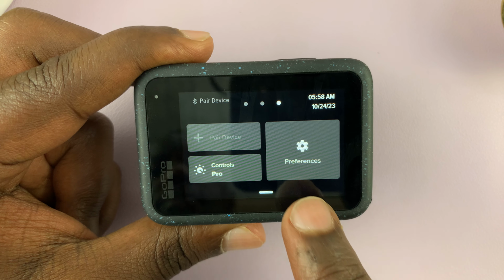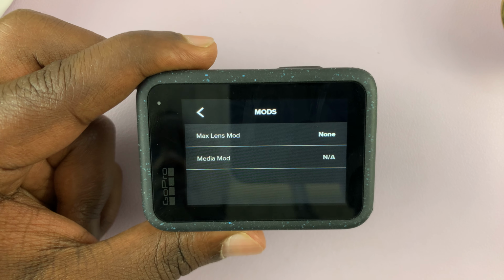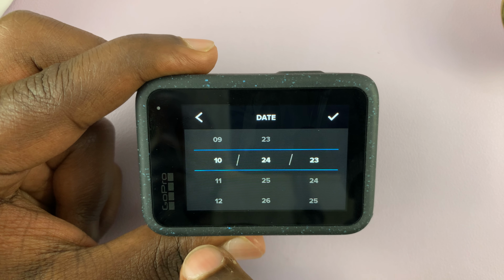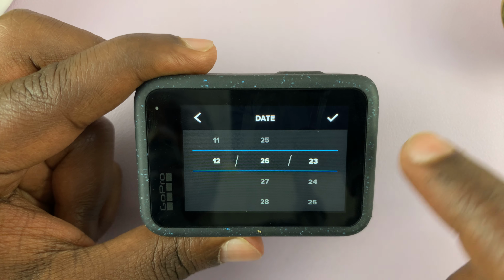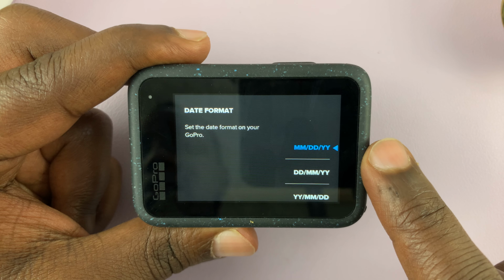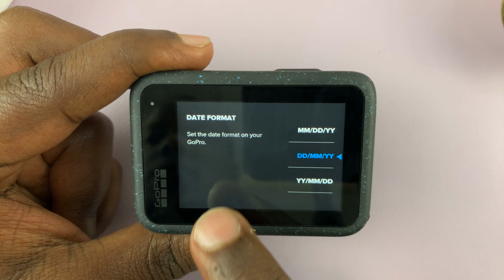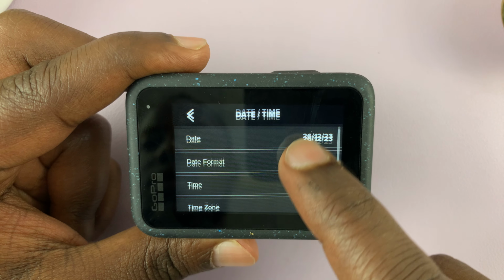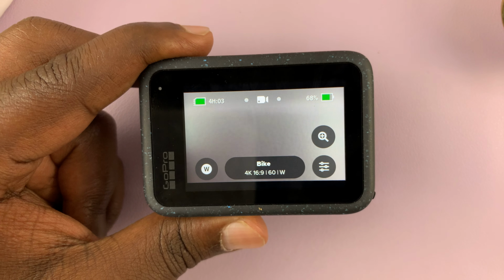How To Change Date and Time On GoPro HERO 12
Here's how to change the date and time settings on your GoPro HERO 12. Typically, the GoPro HERO 12 mirrors the date and time of the phone you used to set it up.

Setting the correct date and time ensures that your footage is accurately timestamped, making it easier to organize and relive your adventures.

Change Date and Time On GoPro HERO 12:
How To Change Date On GoPro HERO 12:

Step 1: Ensure that your GoPro HERO 12 is powered on and ready to use. Press and hold the "Mode" button until you hear a beep and the GoPro powers on.

Step 2: From the main screen, swipe down to reveal the menu. Flick left and tap on "Preferences". In the Preferences section, scroll down and select "Date / Time" to access the date and time settings.

Step 3: Once you're in the date and time settings menu, tap on the "Date" option to set the date.
Use the touchscreen controls to adjust the day, month, and year to the correct values. Tap on the check icon to save the changes.

Step 4: Under "Date / Time", you can also tap on "Date Format" and choose any format you'd like. Select "MM/DD/YY", "DD/MM/YY" or "YY/MM/DD".

How To Change Time On GoPro HERO 12:

Step 1: After setting the date, tap on "Time" to set the time. Adjust the hours and minutes to match the current time. You'll also have the option to choose between a 12-hour and a 24-hour time format. Select the format that you prefer.

Step 2: Once you've set the date and time to your satisfaction, look for an option to confirm or save the changes, using the check icon.

Step 3: Under "Date / Time", you can also change the "Time Zone" or "Daylight Savings Time".

WOTOBEUS USB-C to USB-C Cable 5A PD100W Cord LED Display:

Cell Phone Tripod Adapter